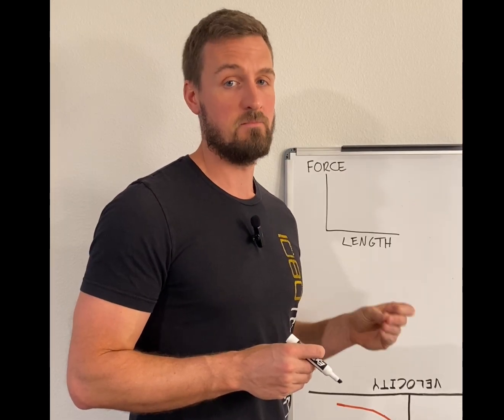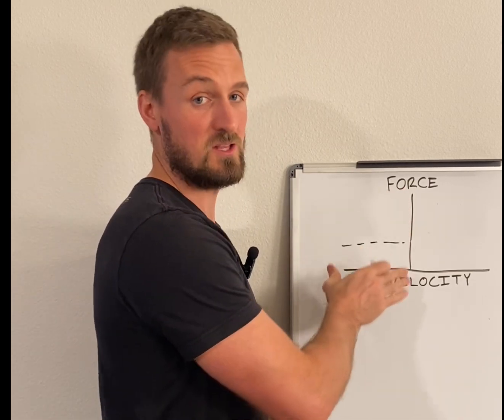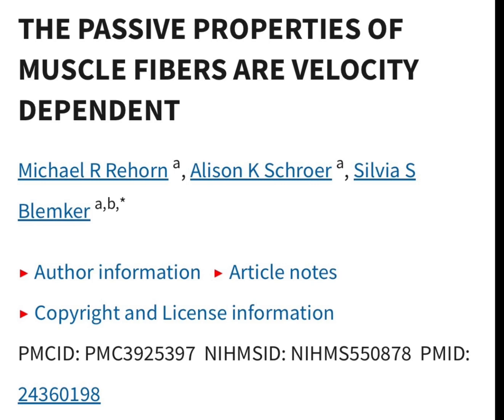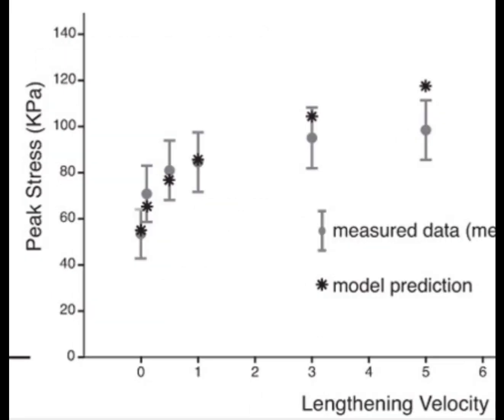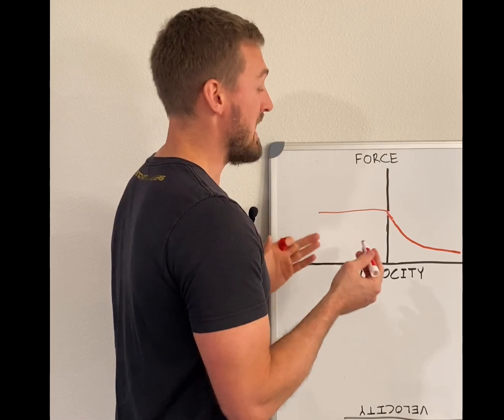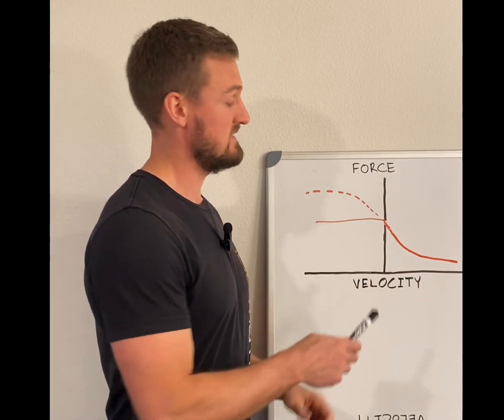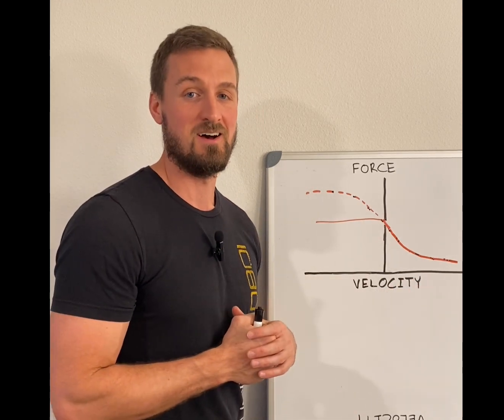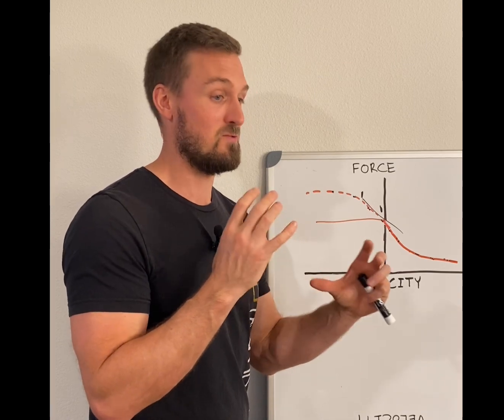Force Velocity follow up (titin protein, ballistic movements)